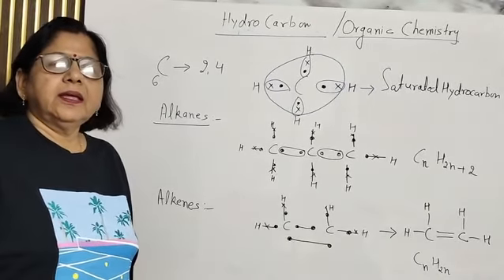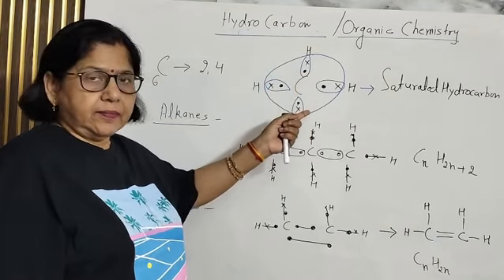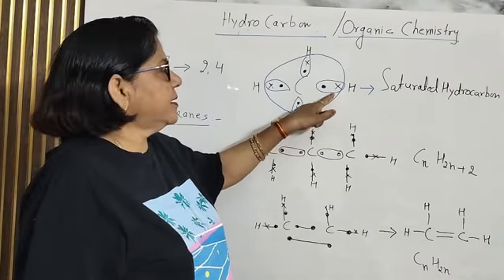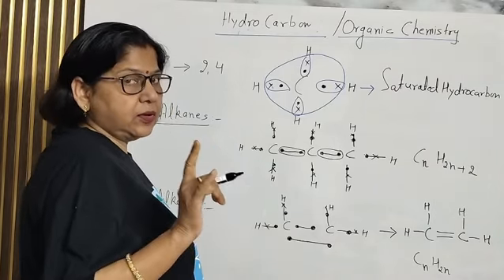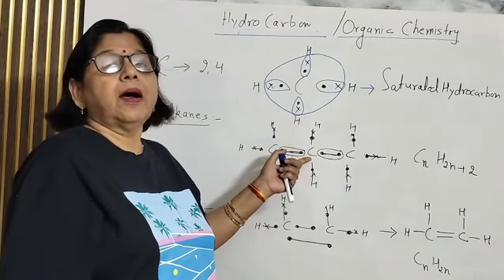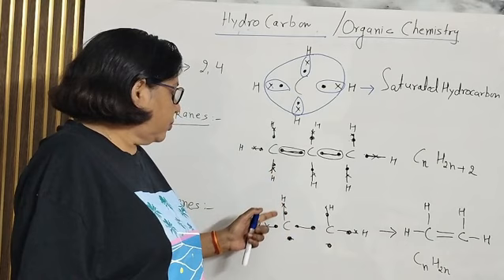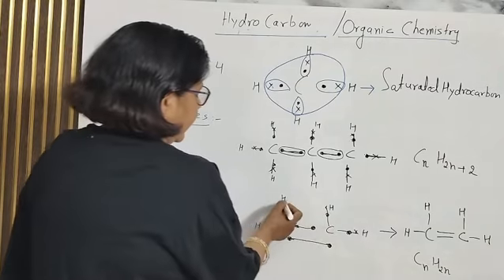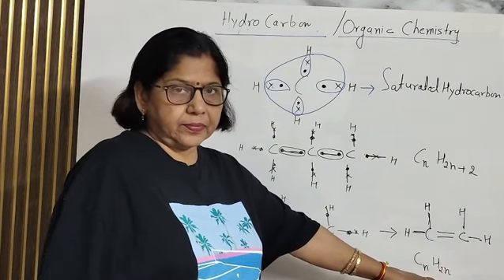Hydrocarbons | Alkanes & Alkenes their formation & General Formula for class X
# Hydrocarbons | Alkanes & Alkenes | Class 10 Chemistry

In this video, we learn about **Hydrocarbons, Alkanes and Alkenes** in a simple and easy-to-understand way. This topic is an important part of **Carbon and Its Compounds** for **Class 10 Chemistry**.

### 📚 Topics Covered:

* Formation of Alkanes
* General formula of Alkanes: **CₙH₂ₙ₊₂**
* Examples of Alkanes
* What are **Alkenes**?
* Formation of Alkenes
* General formula of Alkenes: **CₙH₂ₙ**
* Examples of Alkenes
* Difference between Alkanes and Alkenes
* Saturated and unsaturated hydrocarbons
* Basic structures and bonding
* Important concepts for Class 10 exams

This video will help students understand the **general formula, formation and basic structure of Alkanes and Alkenes**, making it easier to learn the chapter **Carbon and Its Compounds**.

📌 **Useful for:**
CBSE Class 10 Science | Class 10 Chemistry | Carbon and Its Compounds | Hydrocarbons | Alkanes | Alkenes